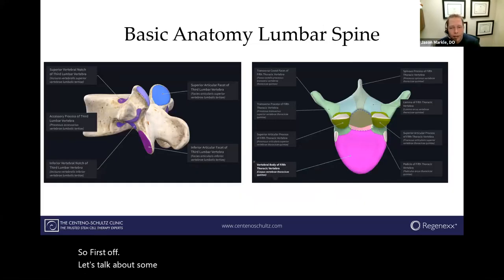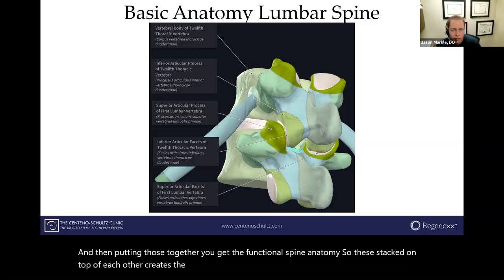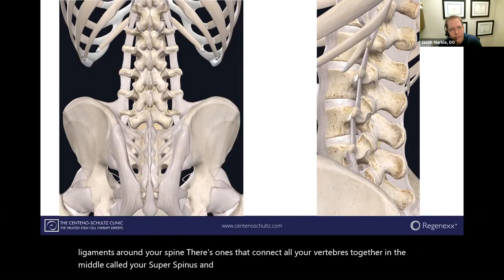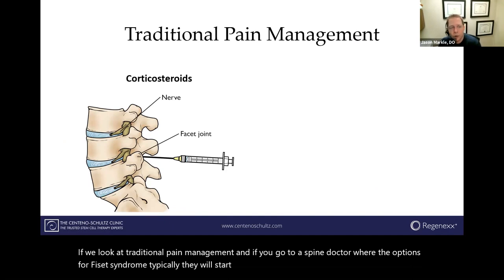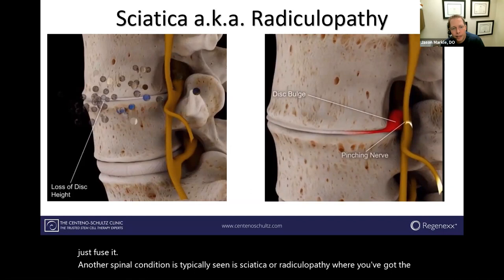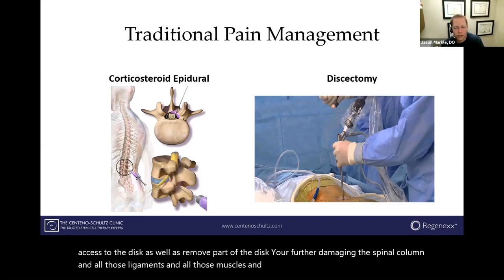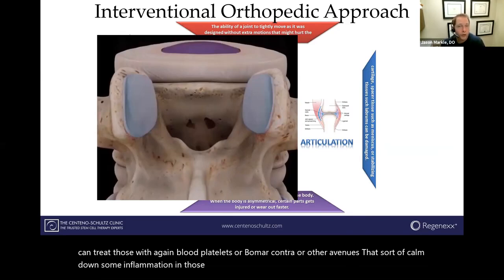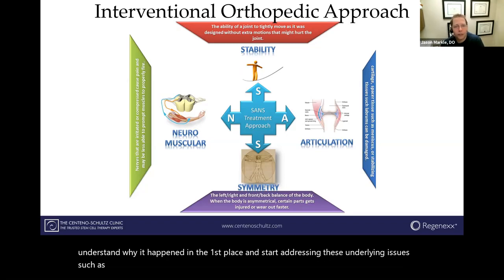Non-Surgical Treatment for the Lumbar Spine with Dr Markle of the Centeno Schultz Clinic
Dr. Jason Markle of the Centeno Schultz Clinic discusses Non-Surgical Treatment for the Lumbar Spine.

If you're struggling with lower back pain, you're not alone. Millions of people suffer from lumbar spine pain, which can be caused by a variety of factors, such as poor posture, injuries, or degenerative conditions. Fortunately, surgery isn't always necessary to alleviate this discomfort. In this video, we'll explore some of the most effective non-surgical treatments for lumbar spine pain, including physical therapy, chiropractic care, massage, acupuncture, and more. Our expert panel of healthcare professionals will provide valuable insights and advice on how to manage your pain, improve your mobility, and prevent future injuries. Whether you're looking for alternatives to surgery or simply want to optimize your current treatment plan, this video is a must-watch for anyone with lumbar spine pain.